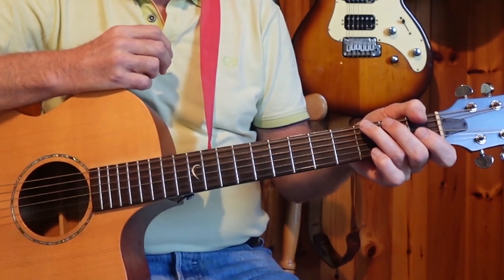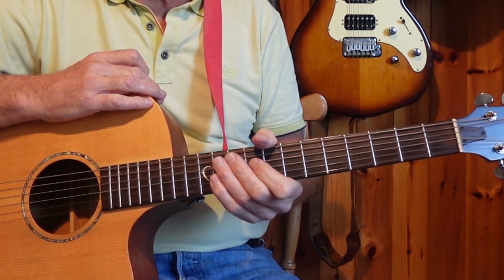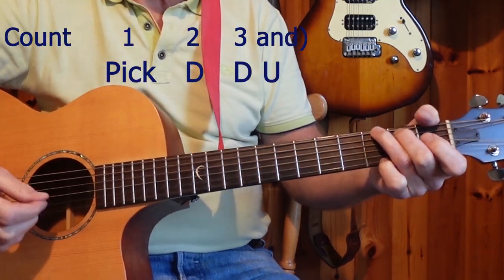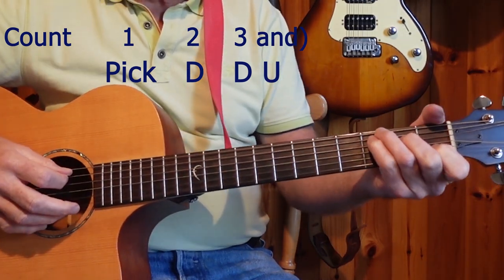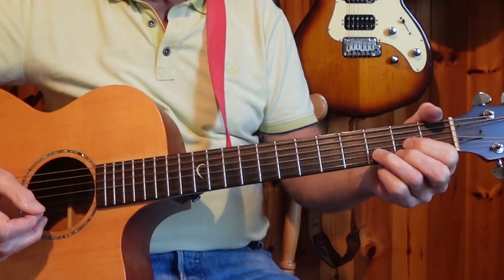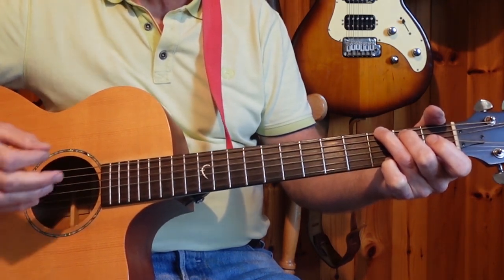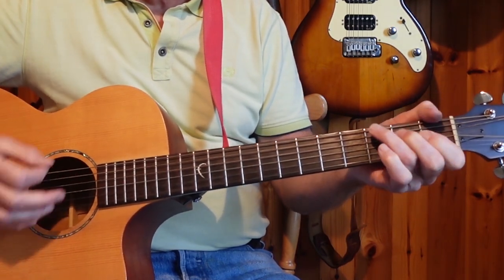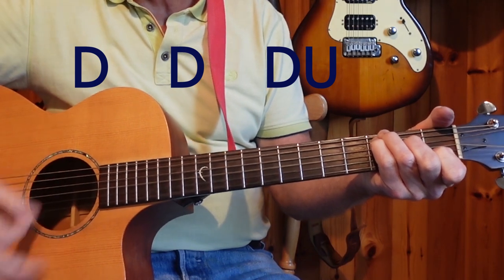Learn how to play the classic, The Pub With No Beer, on guitar. Folksongs popular in Ireland.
Play along with chord prompts as you learn how to play The Pub with No Beer - easy guitar lesson. Learn the Pick-Strum method!
Have a browse! for over 200 great-value lessons on songs and tunes popular in Ireland! All your favourites in one place!

to listen to sample audio from most recent lessons.